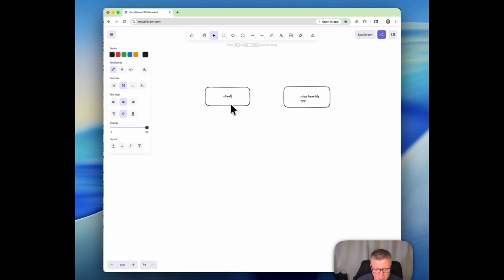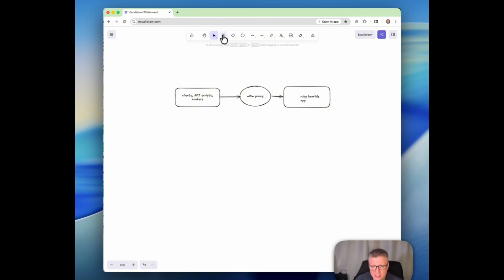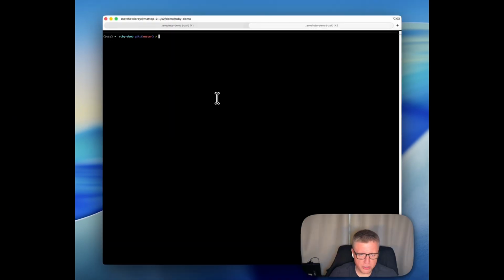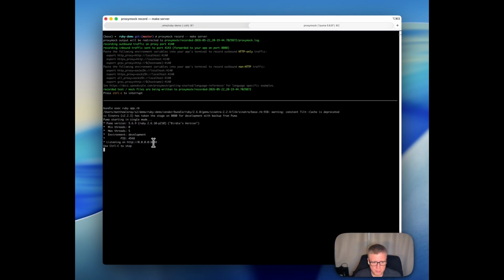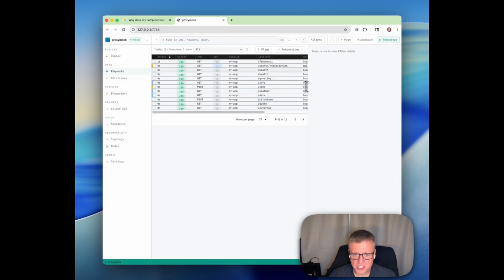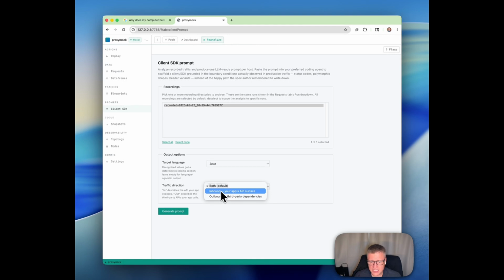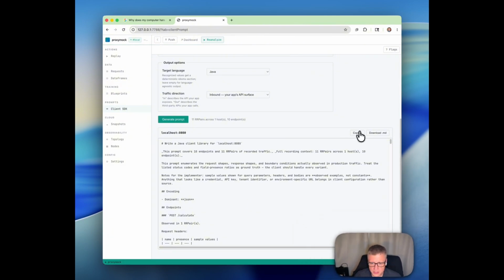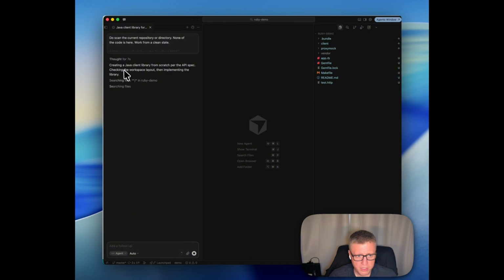Instant Java Client SDK, no spec required!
Learn how to generate a client SDK for a production service when you have no documentation, no OpenAPI spec, and no remaining team knowledge of the original Ruby code.

This demo shows you how to capture real production data from a running app and transform it into a functional Java client library in minutes.